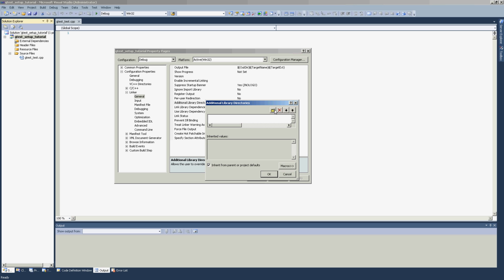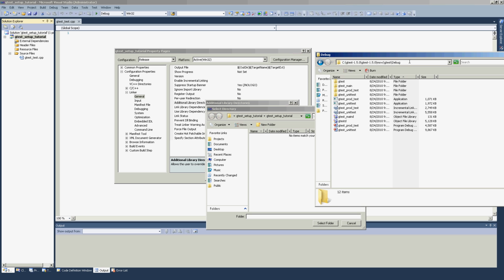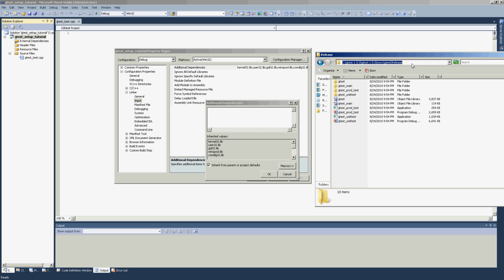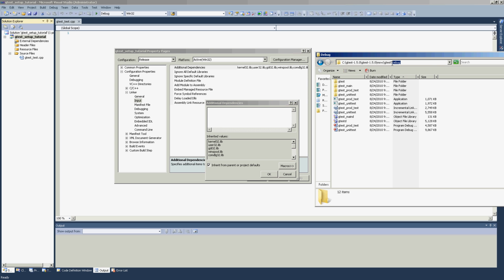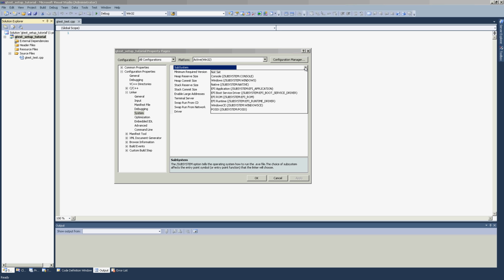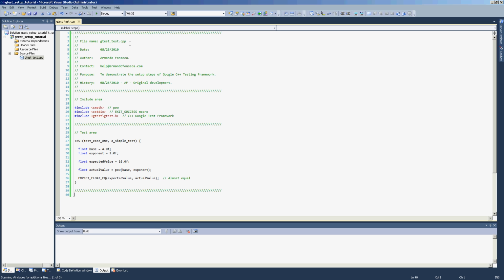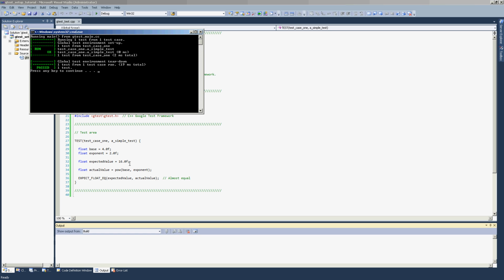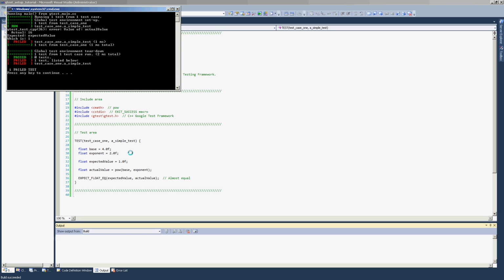How to setup Gtest on Visual Studio for C++ - Part 2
Thanks!